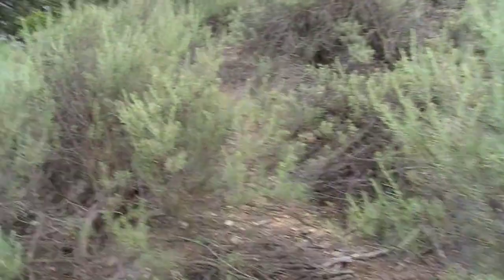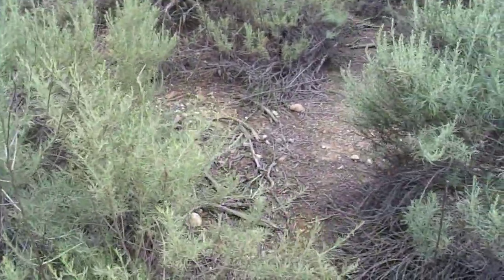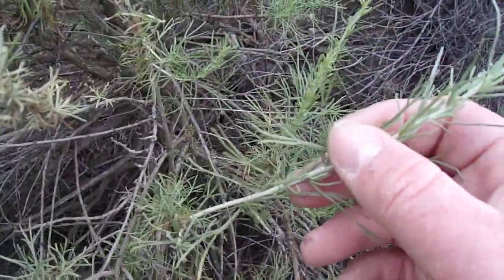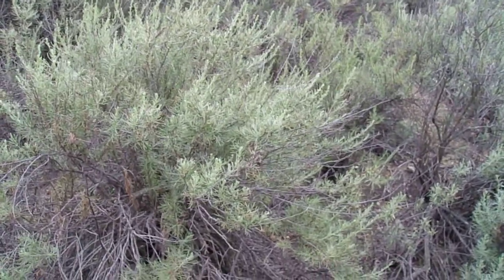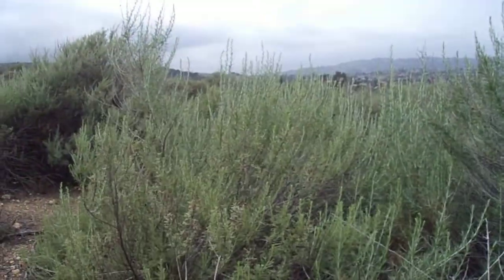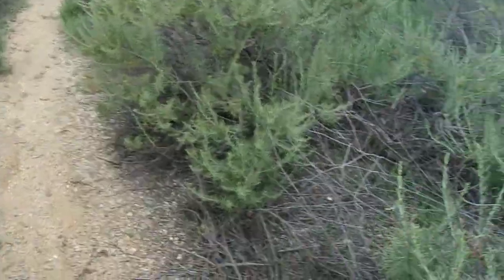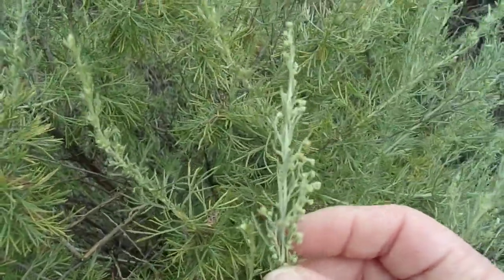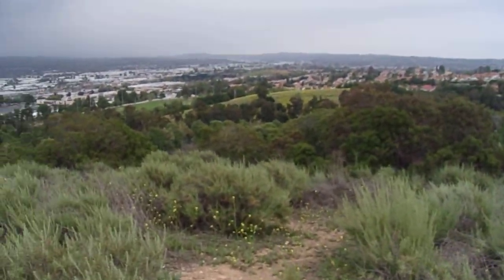Spotlight on Shrubs: California Sagebrush (Artemisia californica)- 3/31/21- Whittier-Puente Hills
Recorded in Whittier-Puente Hills- Powder Canyon/Schabarum Regional Park- Rowland Heights- Los Angeles County, Southern California.  California Sagebrush is a small to medium, partially drought (summer) deciduous shrub in the Sunflower Family (Asteraceae).  It is found mainly on low elevation (below 4,000'), coastal and coastal foothills in chaparral and coastal sage scrub from the coastal counties of California, like from Mendocino County south into Baja California.  There are populations in more inland locations in warmer Southern California (southwestern San Bernardino/western Riverside) where winters are milder.  As the name implies, it is related closely to Great Basin Sagebrush (Artemisia tridentata) and its subspecies, and is very aromatic.  What the name does not imply, is that it is NOT related to sages, which are in the Mint Family (Lamiaceae).  California Sagebrush has a sweet, and tangy/spicy aroma that can be prevalent on warm days, or humid, damp days, an especially after rain or during dense, drippy fog!